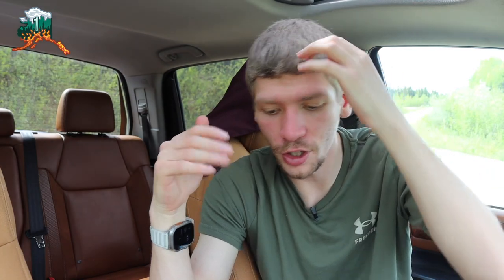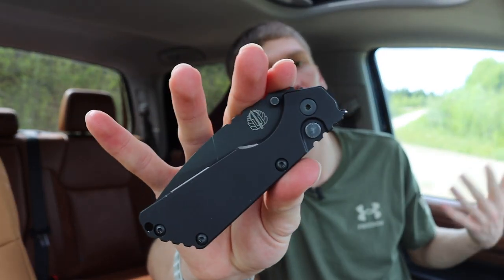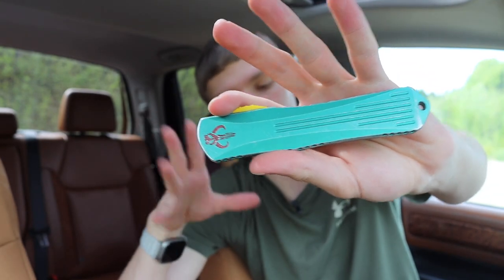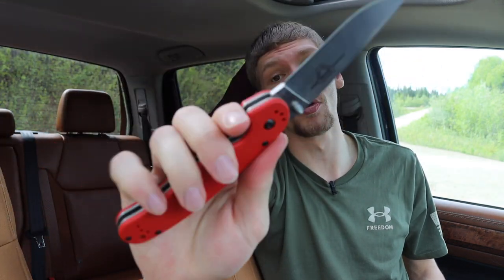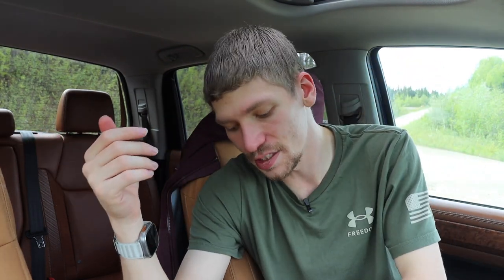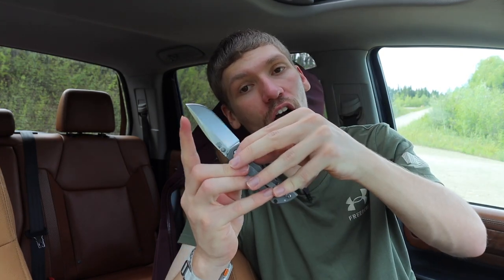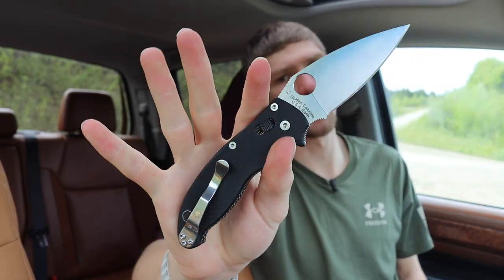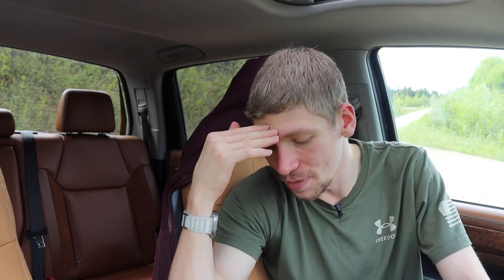Crash Course in Knives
Knife life is complicated but I will try to clarify.